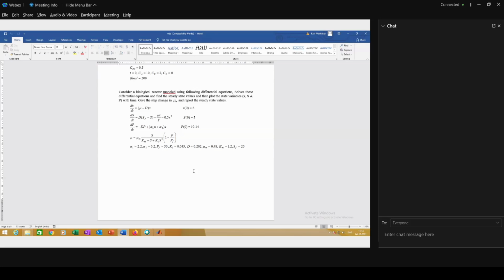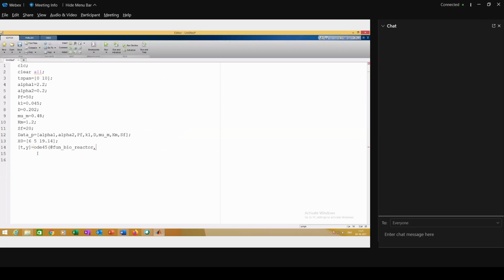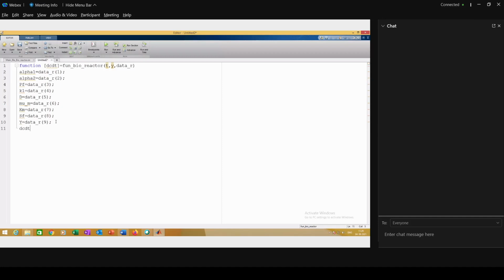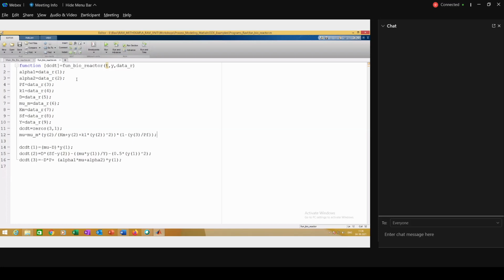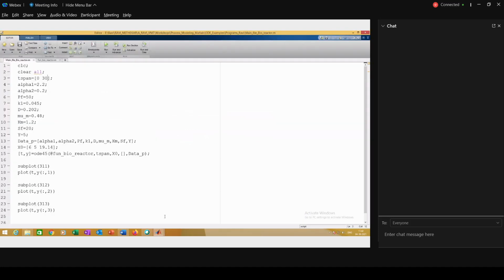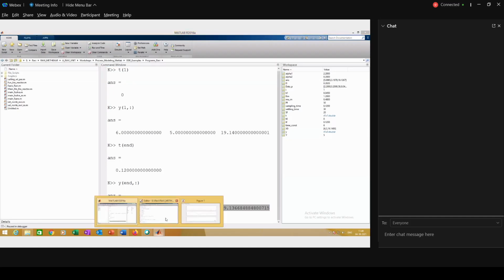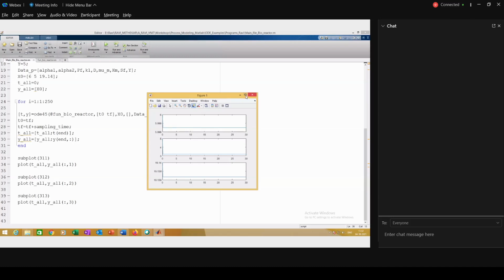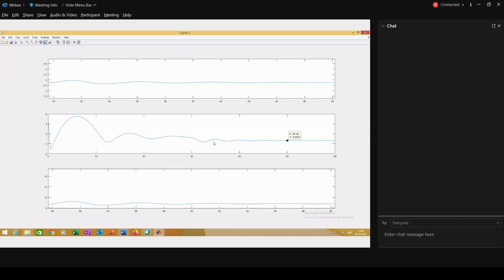MATLAB 04 10 2021